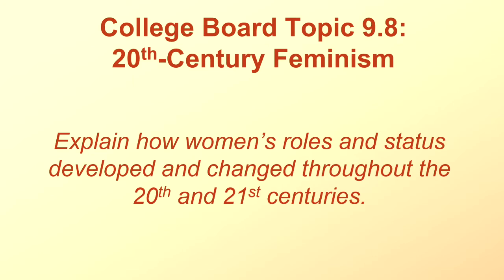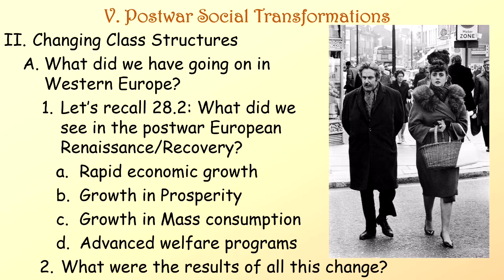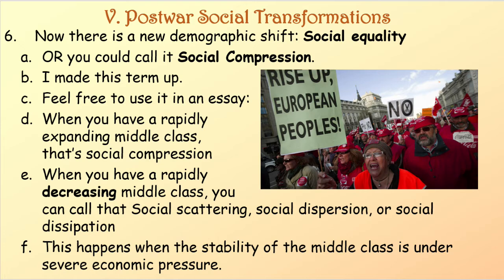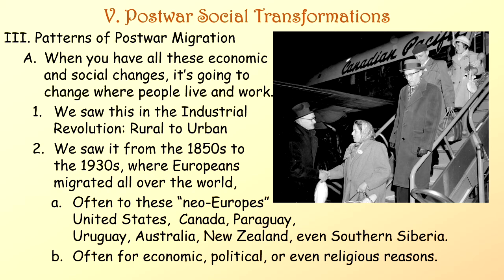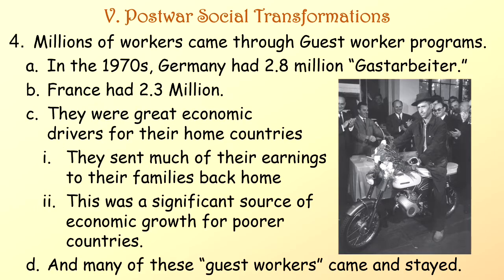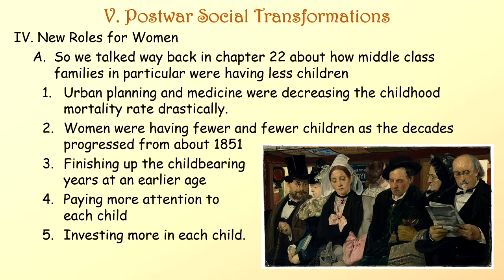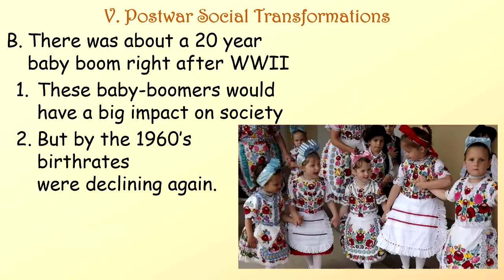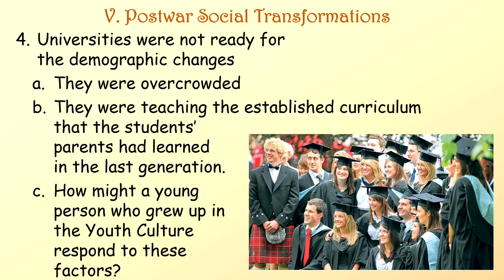How Did European Society Change After World War II?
28.5 Postwar Transformations

In this video, we'll delve into the profound differences that existed between life in the East Bloc and Western Europe during the post-war period, a time marked by significant social change and youth movements. We'll explore how the economic impact of the Iron Curtain influenced the rise of the middle class, and the subsequent compression of social classes. The video will also examine the shifting roles of women, the emergence of youth culture, and the activism of students during this tumultuous era. By understanding these factors, we can gain insight into what made life so different on each side of the Iron Curtain, making this video a valuable resource for AP European History students, particularly those studying AP Euro Unit 9.